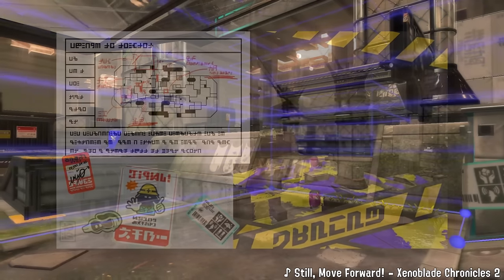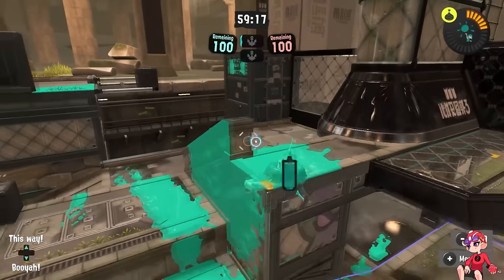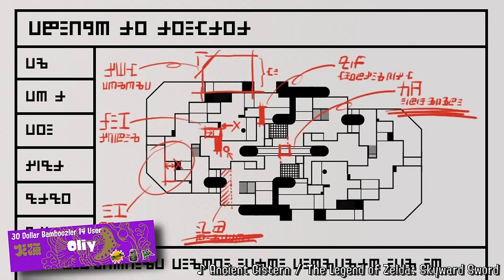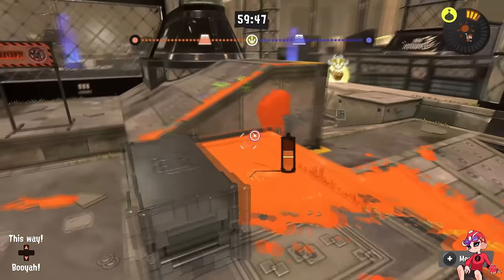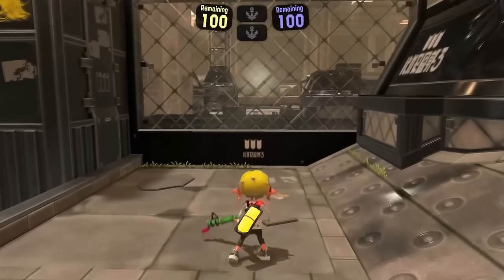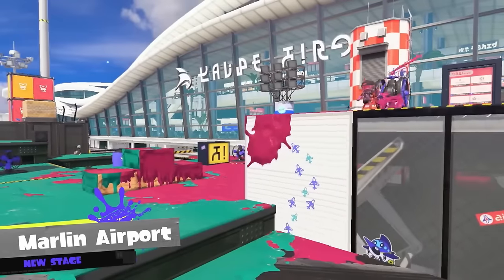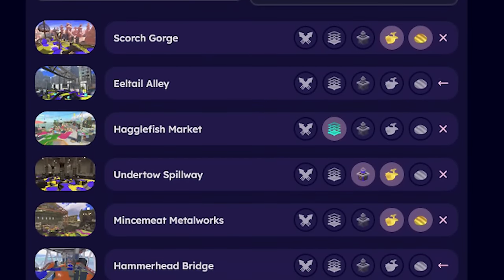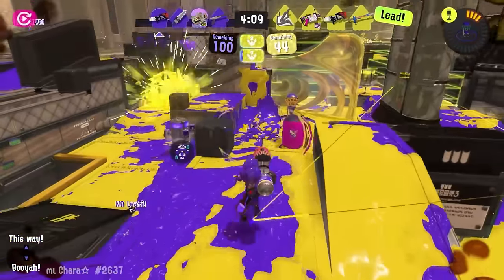Undertow And The Problem With Reworks (Review)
Stage reworks were a huge hope for this game with how much potential they have to fix the maps, but after getting the first 3 I think these might not be enough.

♪ Still, Move Forward! - Xenoblade Chronicles 2
♪ Beneath The Surface (Sunken Shrine) - The Messenger
♪ Ancient Cistern Theme - The Legend of Zelda: Skyward Sword
♪ Battle!!! - Xenoblade Chronicles 3 Future Redeemed
♪ Rooftop Run (Day) - Sonic Unleashed

Timestamps:
Undertow Changes - 0:00
Undertow Review - 4:26
Are Stage Reworks Enough? - 5:19